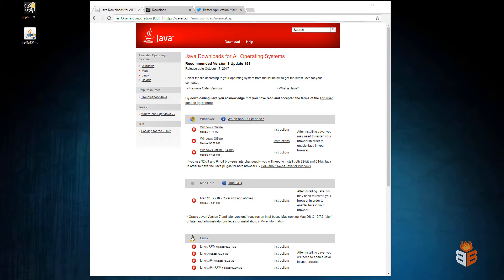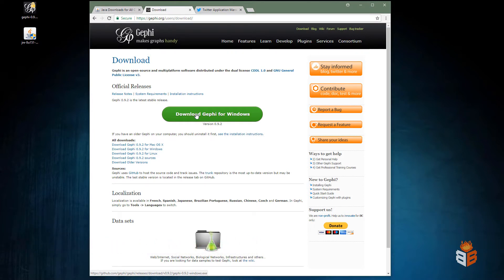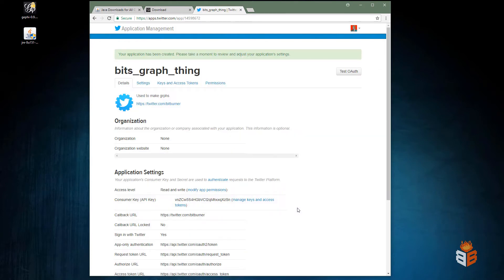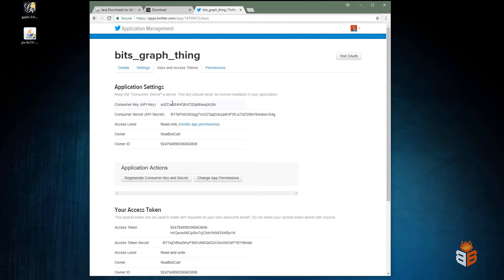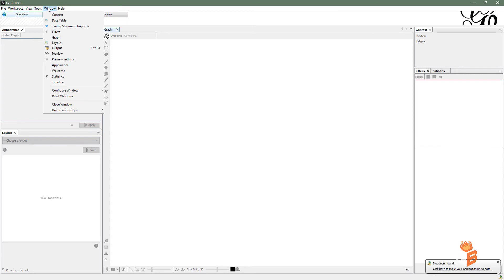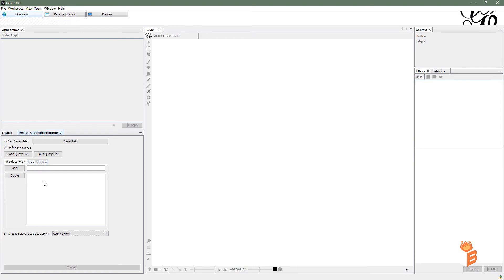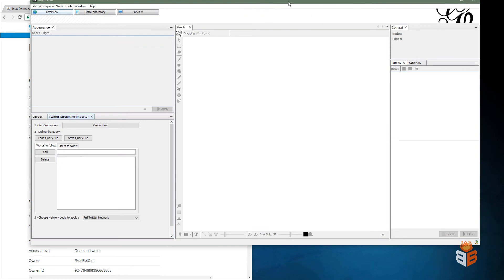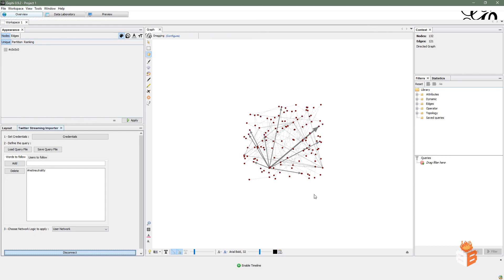Part 1 Setup: How to create amazing Twitter graphs in Gephi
Part one in a series of videos on how to make amazing twitter graphs in Gephi.

Java64

Gephi

If you like my content feel free to show your support